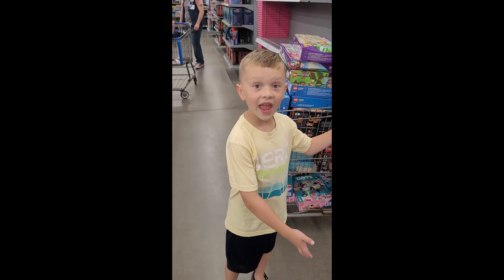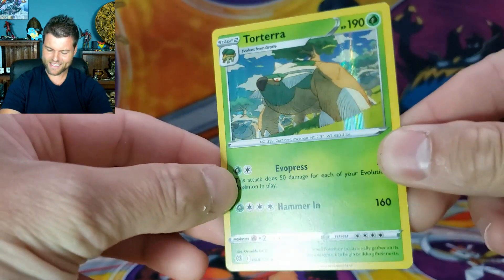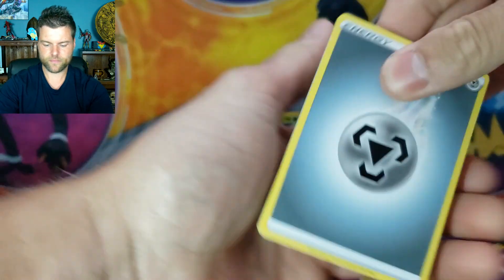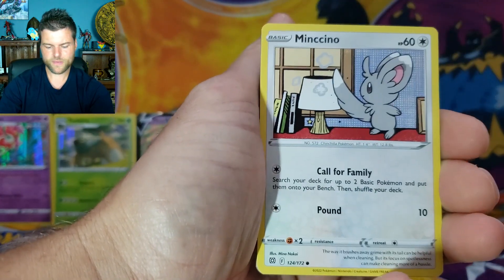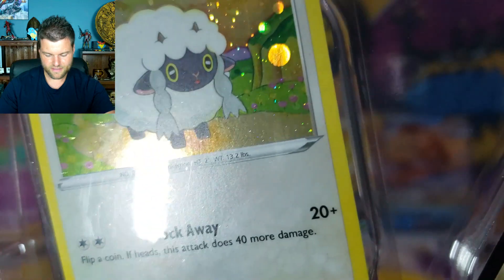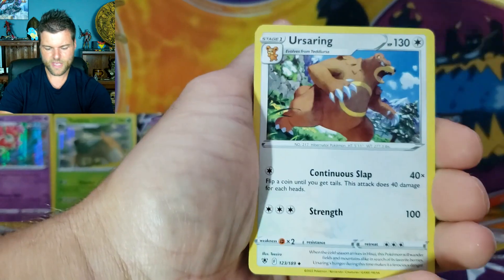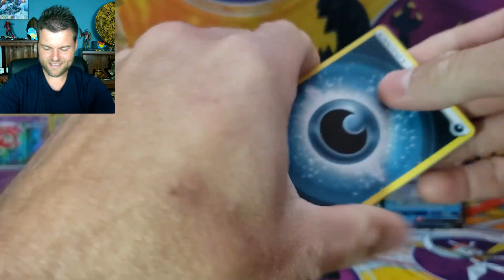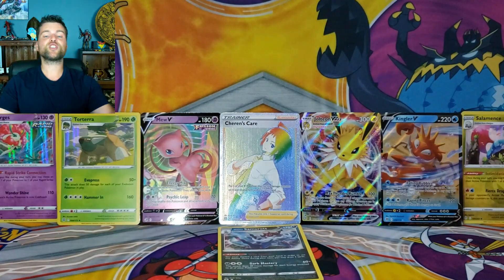WALMART HAS CLEARANCE ON POKEMON CARDS!!!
Walmart has Clearance on the Boltund V Collection Boxes! With the help from Pikachu06 we were able to find 5 Boxes! Was this a good deal and what's inside each box? Watch the video and find out!

Bazel02
A0A3W0